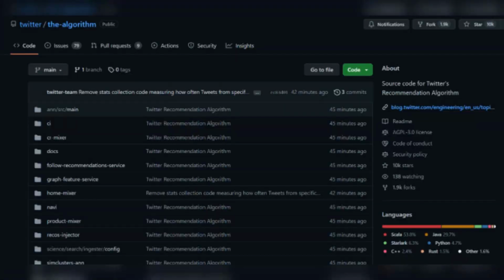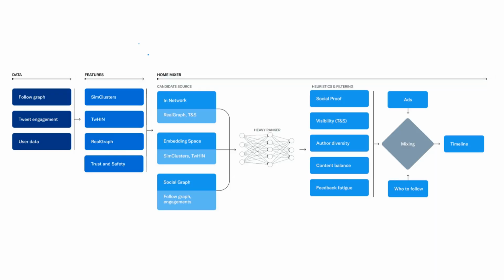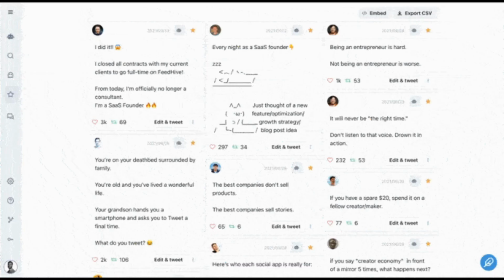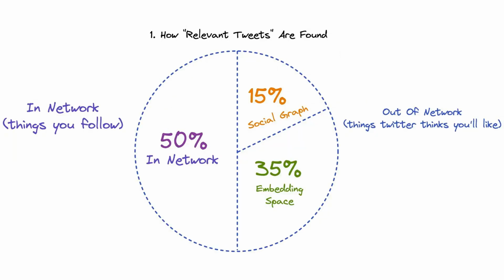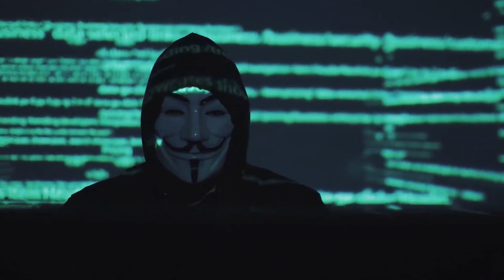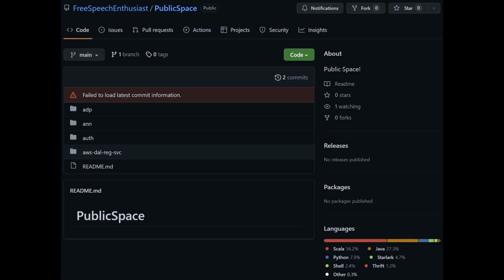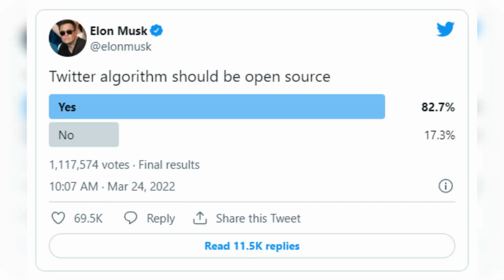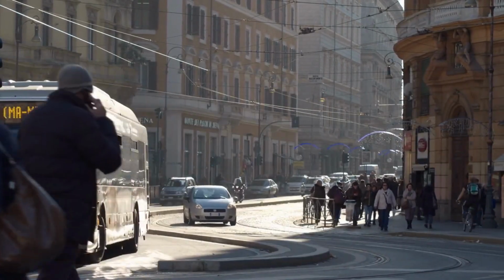Twitter Recommendation Algorithm Source Code Released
Twitter has released a portion of its source code for public review, including the algorithm it employs to recommend tweets in users' timelines, as CEO Elon Musk has repeatedly promised.

Twitter shared two GitHub repositories with the code for many of the components that make the social network function, including the system it employs to decide which tweets users see on the For You timeline. Twitter described the action as a "first step to being more transparent," while also "preventing risk" to both Twitter and users of the platform.